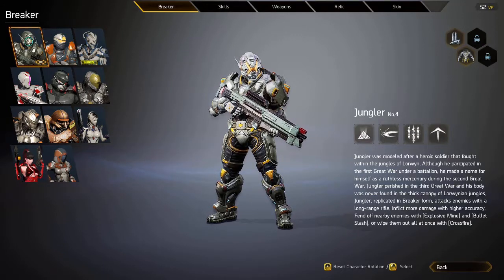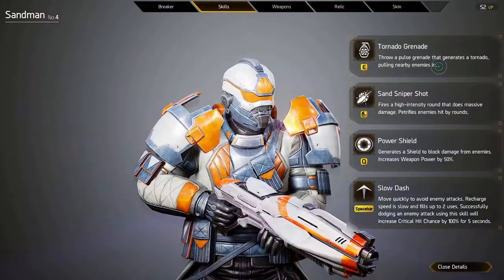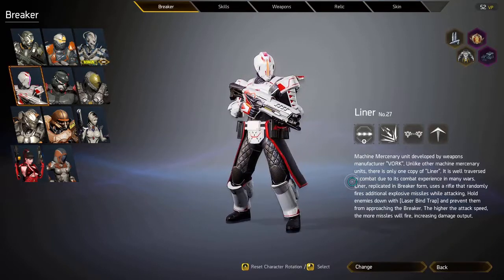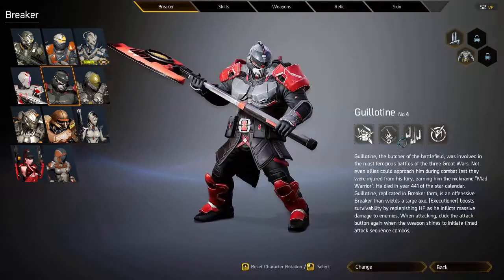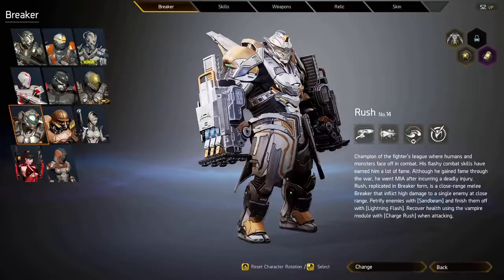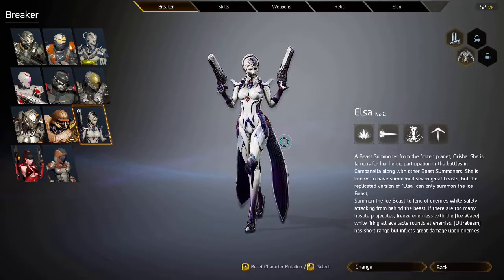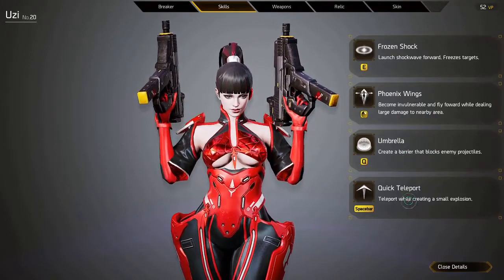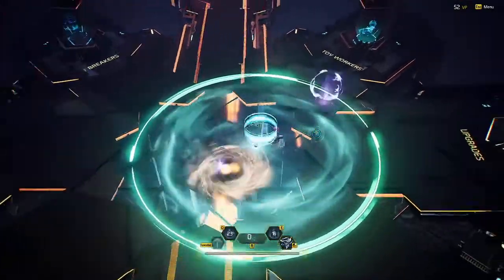Anvil All Vault Breakers Skills and Starting Weapons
Getting a early look at Anvil beta playtest and going over all Vault Breakers skills and starting weapons. Gameplay to come in another video.

Join the Laserpenguingames Discord to hang out and play some games with the rest of the penguins